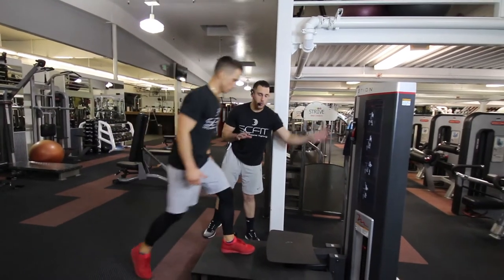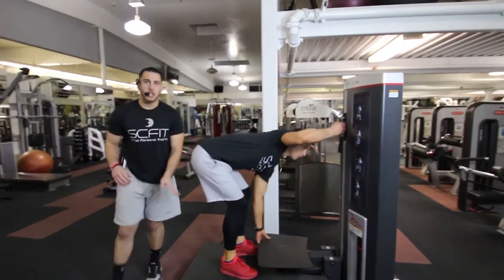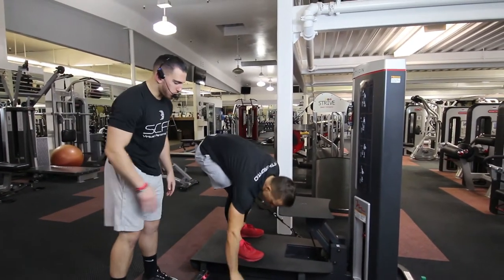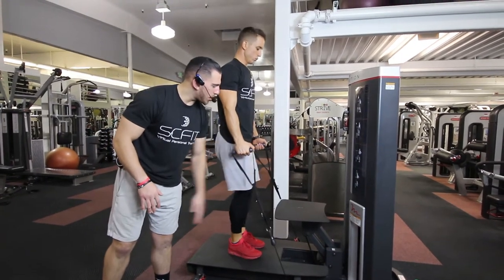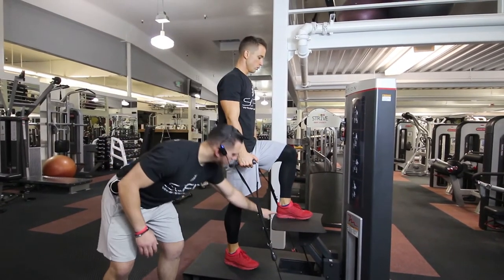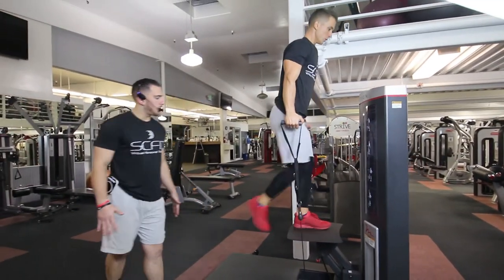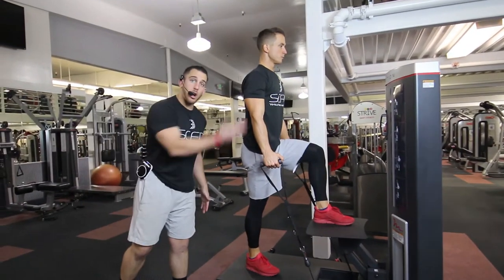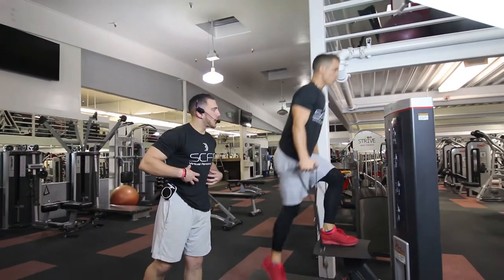♦️ Free Motion Step Up